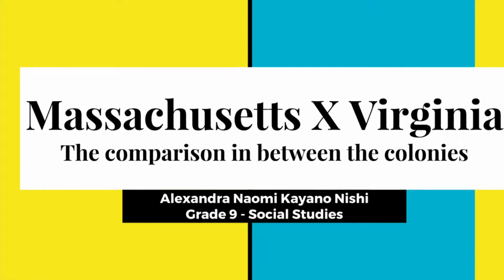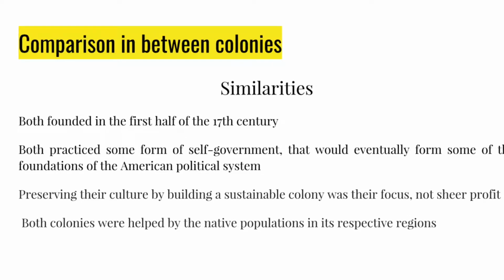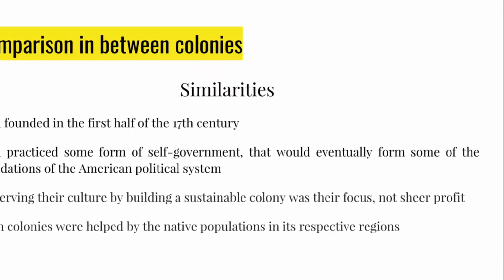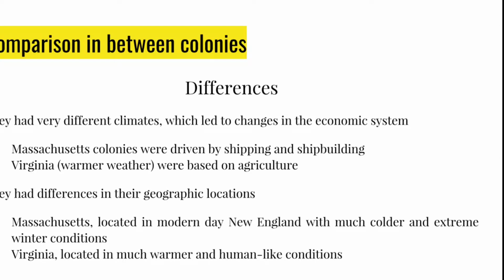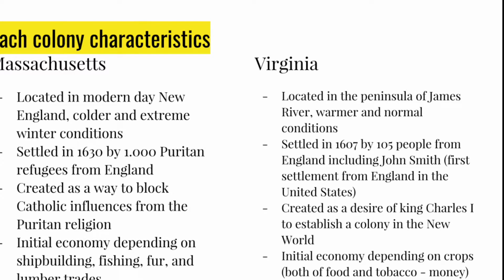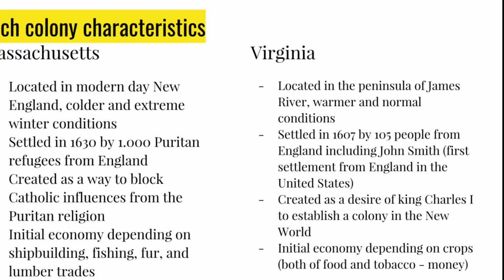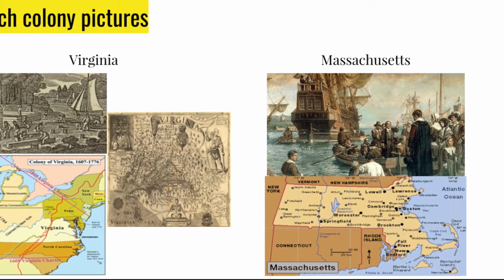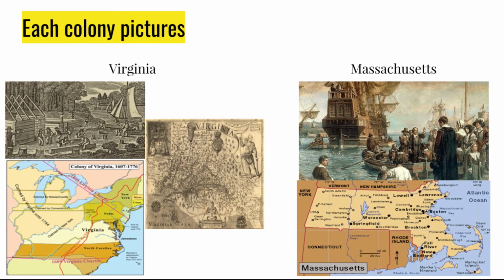Massachusetts & Virginia | Social Studies Reassessment